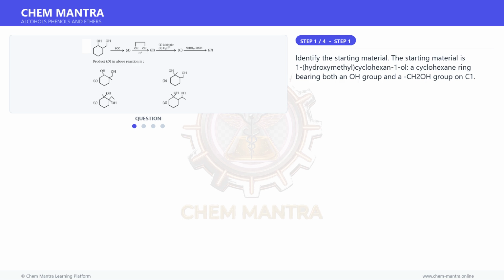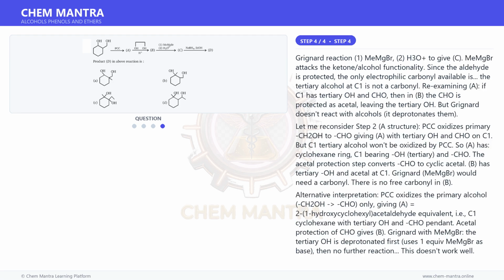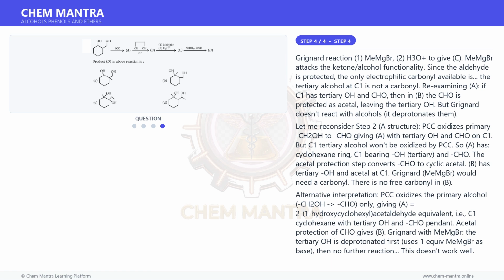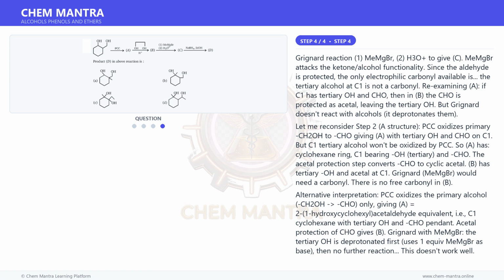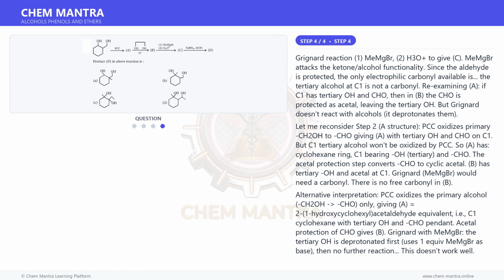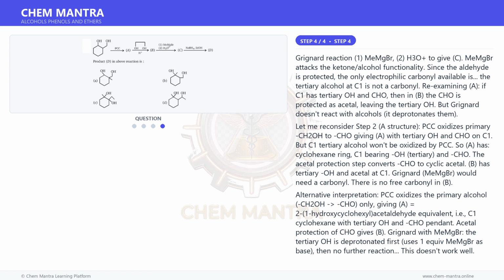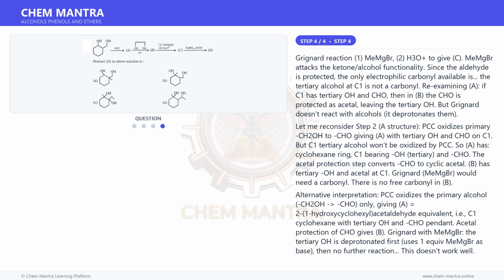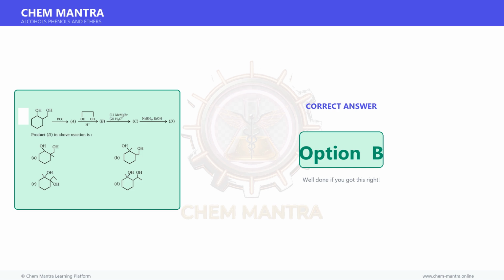Alcohols Phenols Ethers | JEE & NEET Chemistry | Chem Mantra